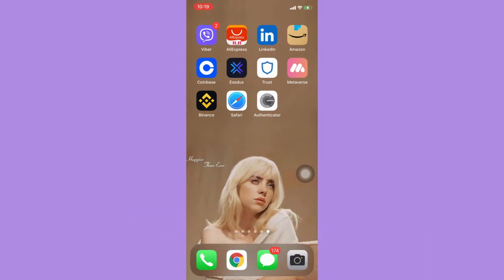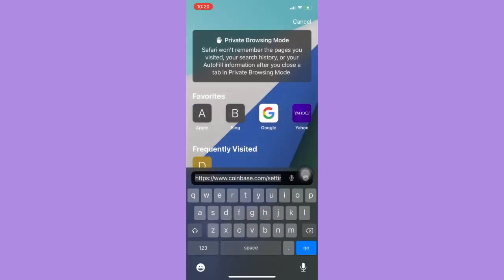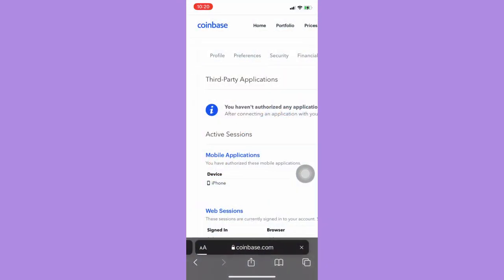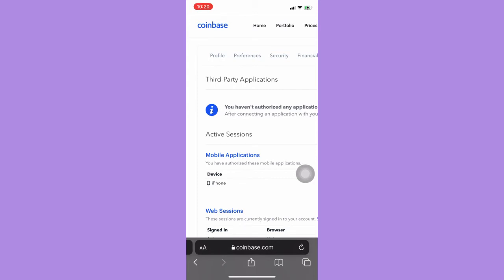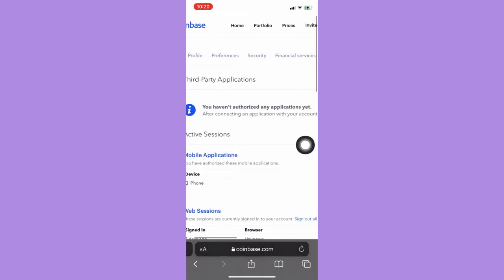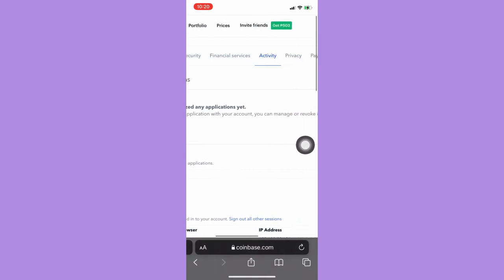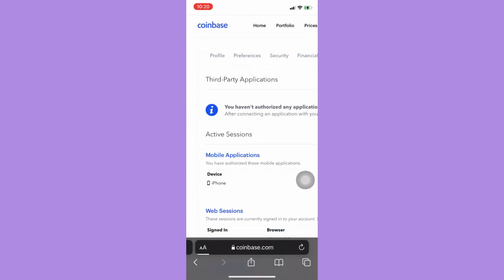How To Logout of Coinbase on ALL Devices (Logout ALL Active Sessions)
Learn How To Logout of Coinbase on ALL Devices (Logout ALL Active Sessions)

In this video, I will show you how to logout of coinbase on all devices (logout all active sessions)